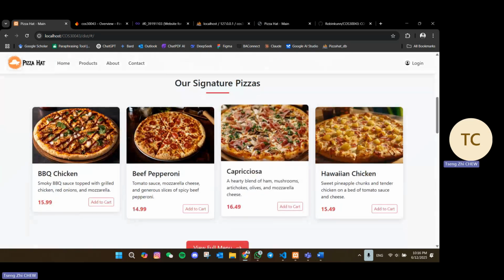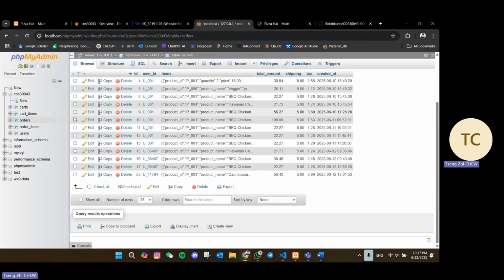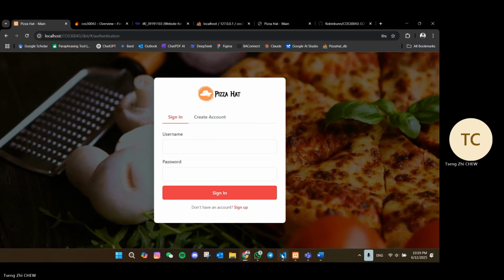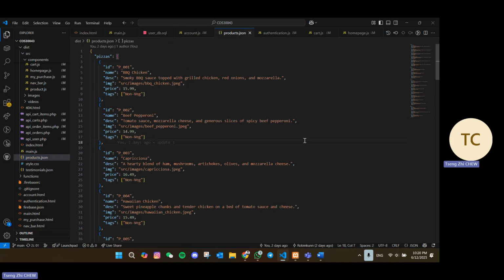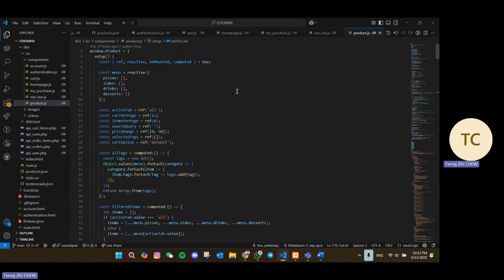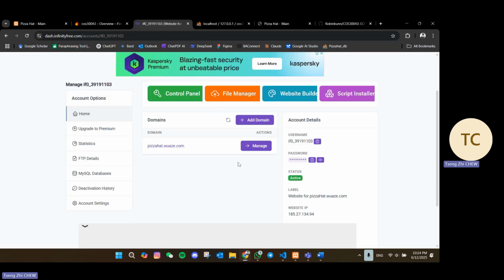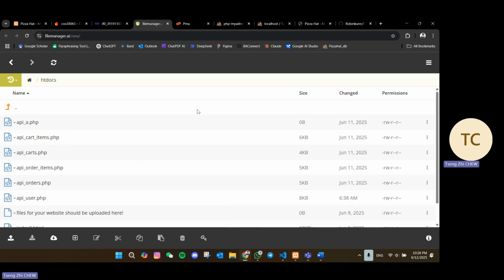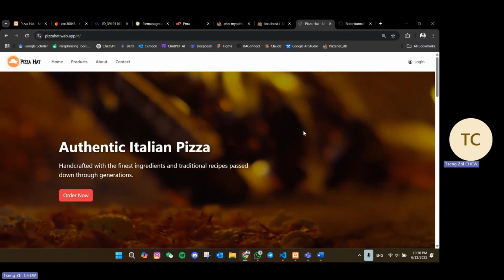COS30043 Interface Design and Development Final Project Presentation